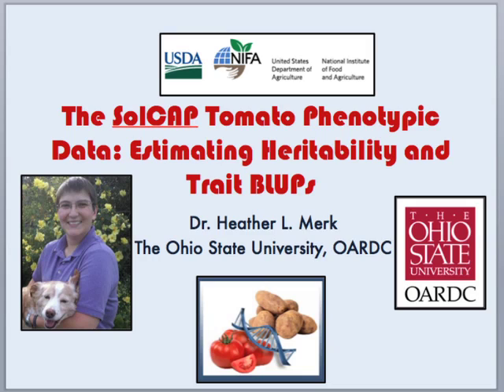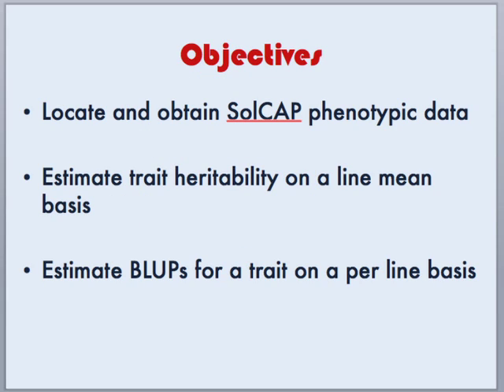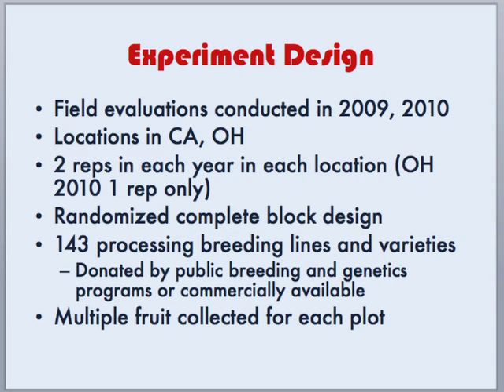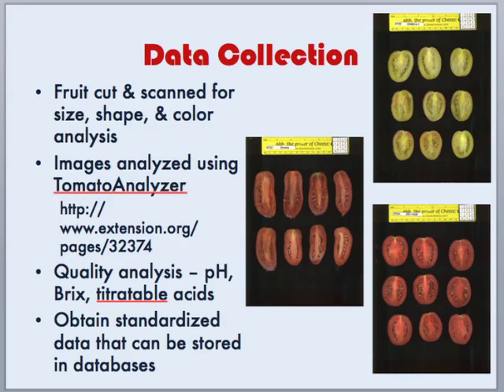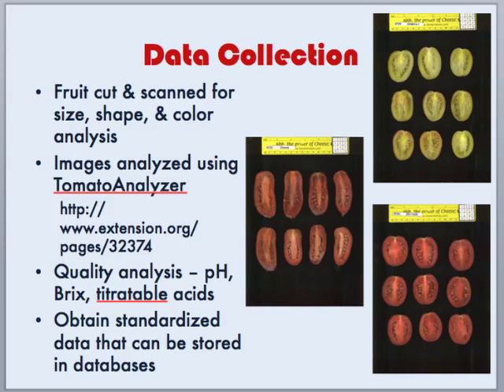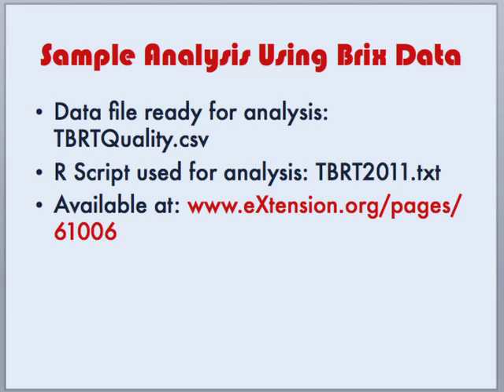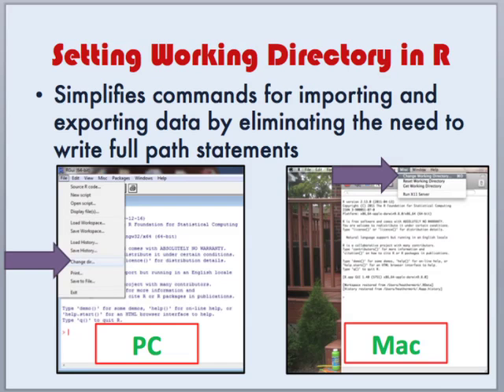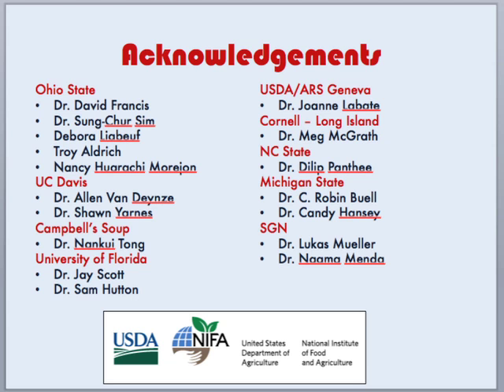Estimating Heritability and BLUPs for Traits Part 1/3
Presented by Dr. Heather Merk. This clip features experimental design, data collection, obtaining sample data from SolCAP, getting started with R software for the analysis, and setting the working directory.
IMPORTANT NOTE: The code provided has been tested for 2.x of R. There are issues with the code for version 3.0.